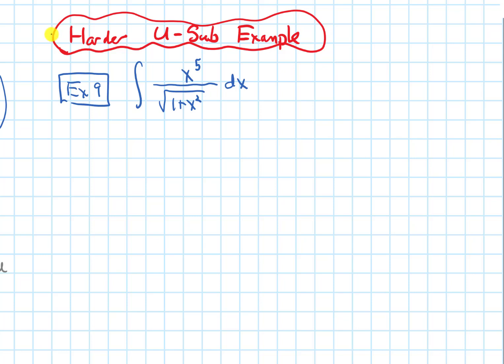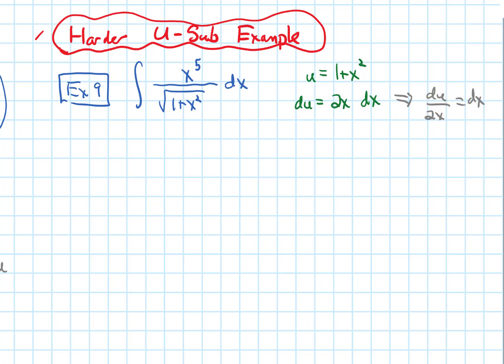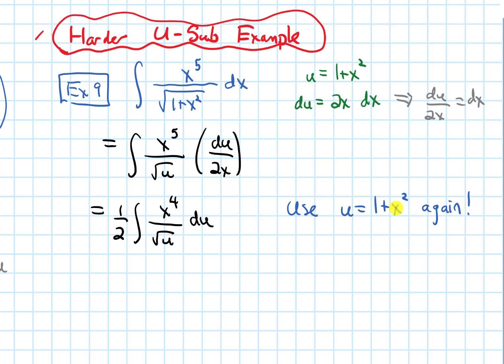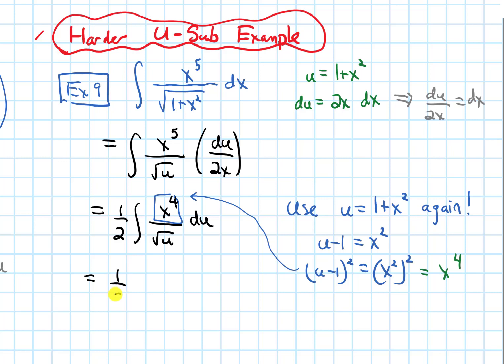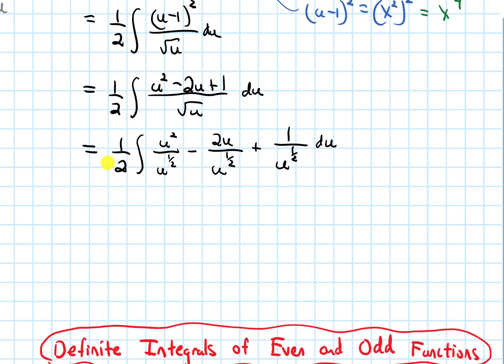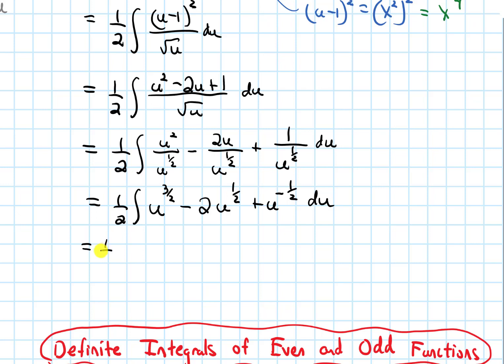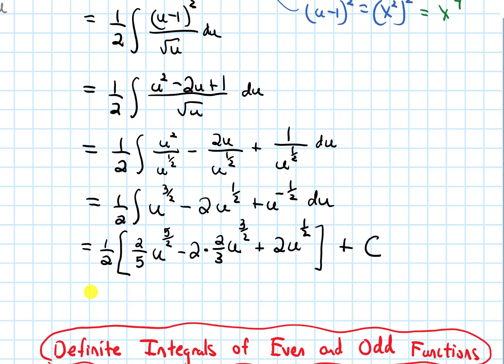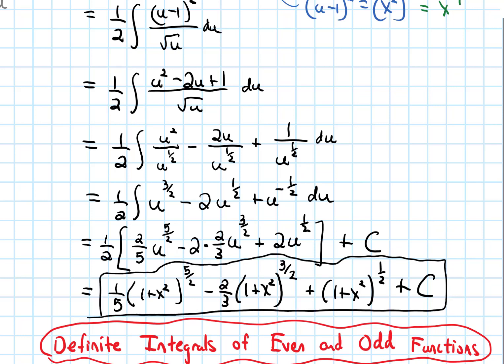5.5 U-Substitution | Video 7 - Harder U-Sub Example || Calculus 1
We do a harder u-substitution example in which we need to reuse our substitution a second time.

@0:00 - Start u-sub
@1:17 - Lingering x's: Use our u again
@2:21 - Ready to finish antiderivative